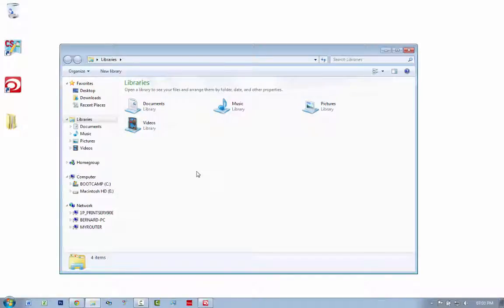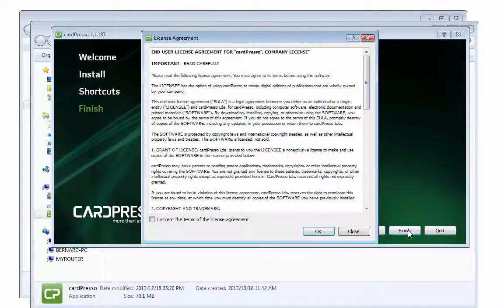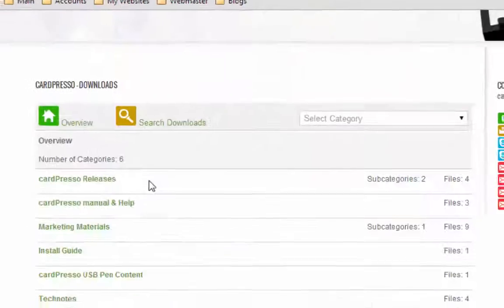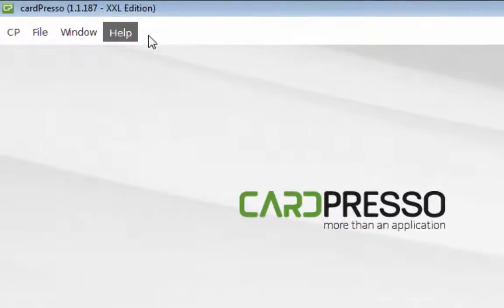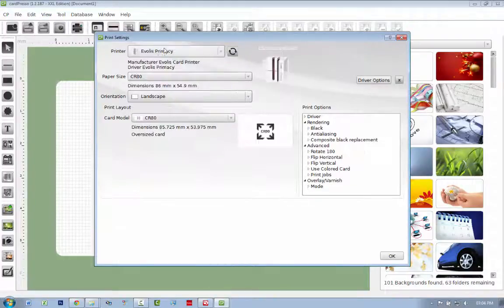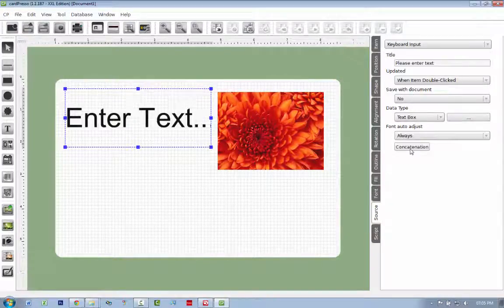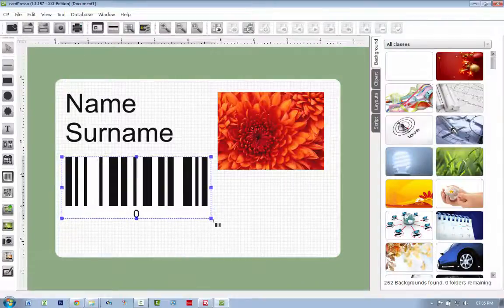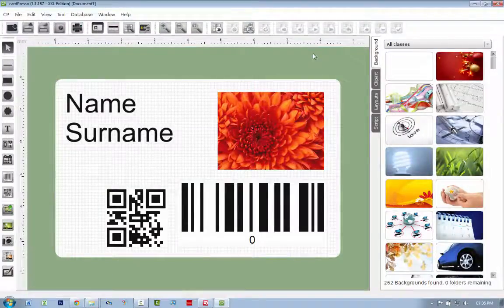How to download and install Cardpresso on Windows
This is a quick tutorial on installing Cardpresso on a Windows operating system. You will need your Cardpresso USB if you want a licensed version for printing, or you can download Cardpresso for free to test it out.

0:15 Inserting and installing Cardpresso via USB
0:50 How to download latest version of Cardpresso
1:45 Cardpresso USB Licence explanation
2:13 Connecting the Evolis Primacy card printer (or any printer) to Cardpresso
2:25 Creating a quick card design
3:38 Printing the card
3:54 Saving a Cardpresso template